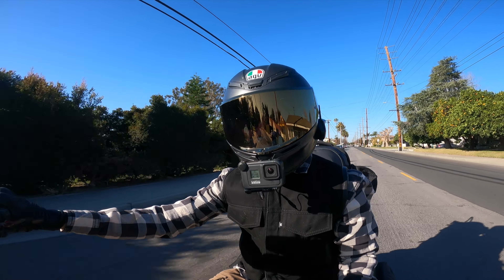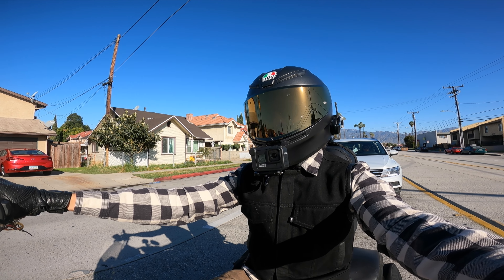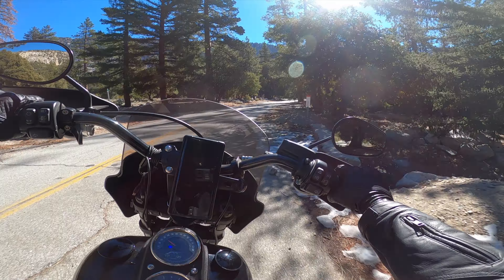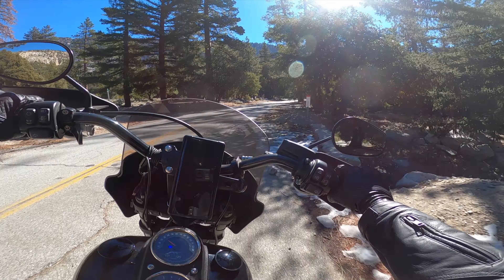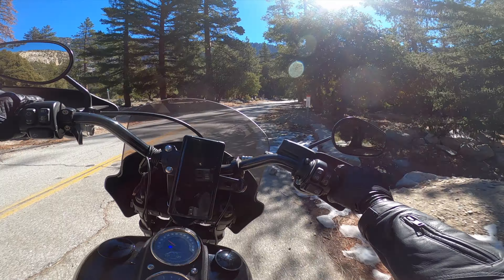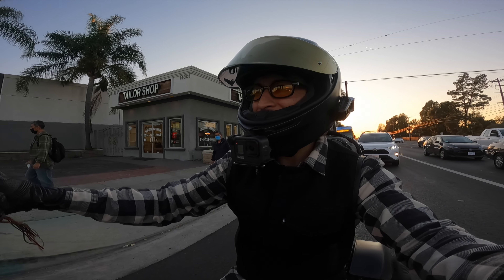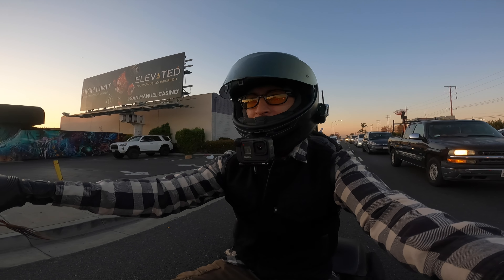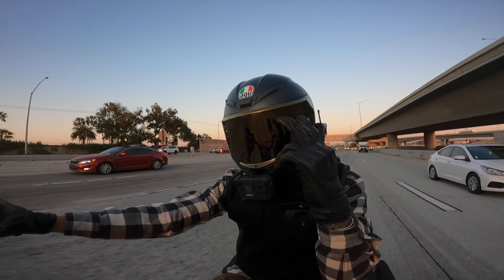2020 Low Rider S 15K service and tire change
Episode 53

Its a nice day to be at Huntington Beach Harley for my 15K Service and tire change. Garrett picks me up his 1973 Lincoln Continental Mark IV and we are cruising around Huntington Beach.

Motorcycle Gear
All Season Jacket

Mods on Low Rider S